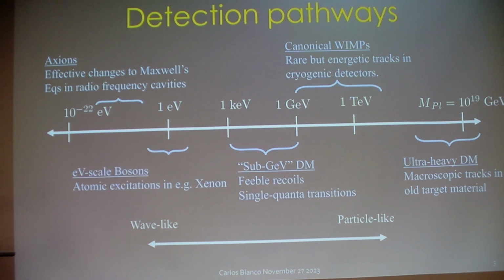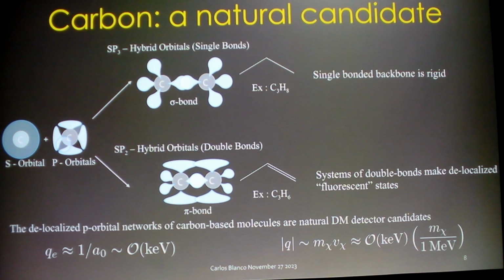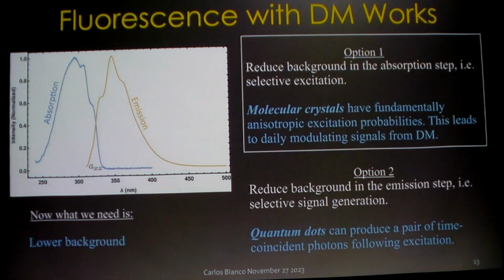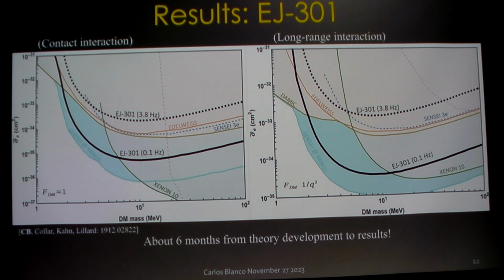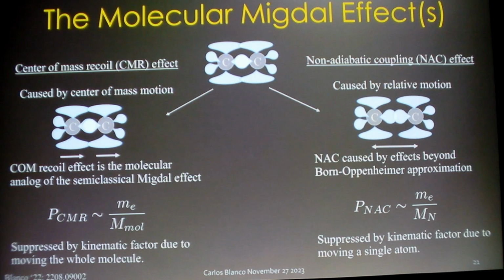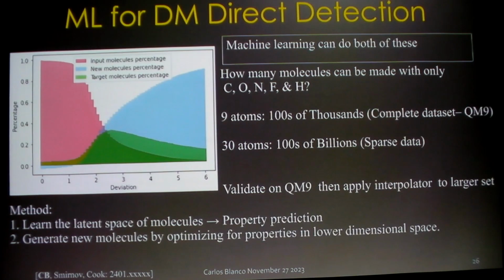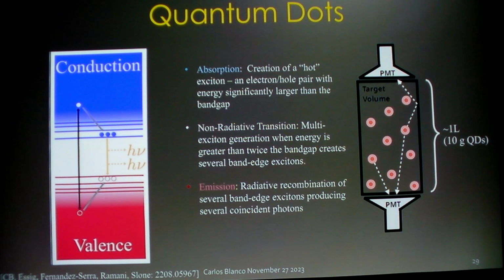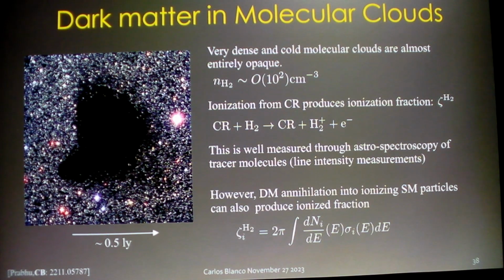Carlos Blanco: Direct and indirect detection of dark matter with novel targets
As the WIMP draws under increasing tension thanks to the ever increasing sensitivity of direct detection experiments, the majority of dark matter parameter space outside of the weak scale remains unexplored. Molecular and nano-scale systems are particularly well-suited to look for sub-GeV DM since their eV-scale electronic transitions may be excited through light dark matter interactions. In this seminar, will focus on the untapped potential of molecular and mesoscopic systems for direct DM detection, specifically discussing the utility of quantum dots (QDs) and organic crystals as detector targets. I will introduce the Molecular Migdal Effect as a novel directional method for detecting DM-induced nuclear recoils in molecular systems. The seminar will conclude with a discussion on the recent incorporation of these theoretical frameworks in studies of astrophysical objects and their relevance for indirect DM detection.